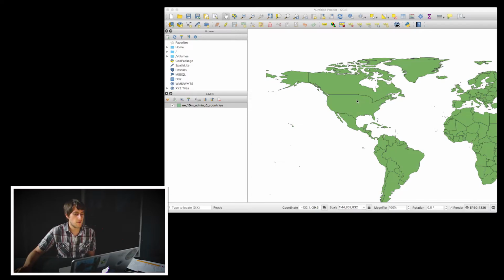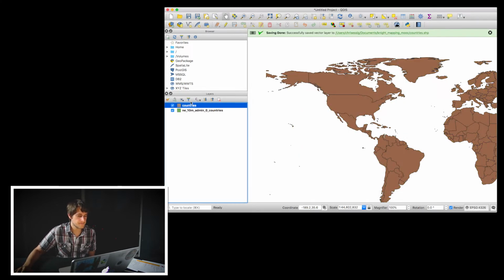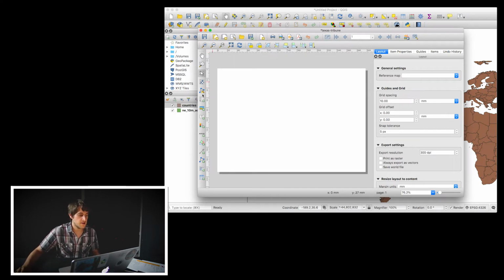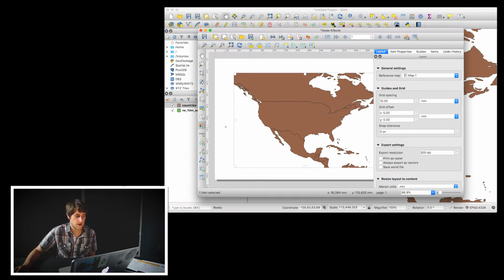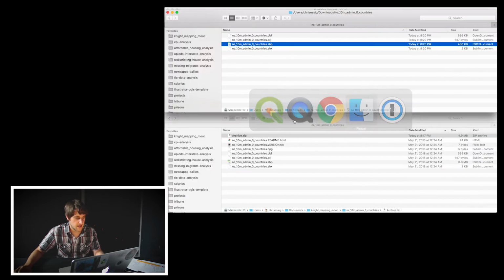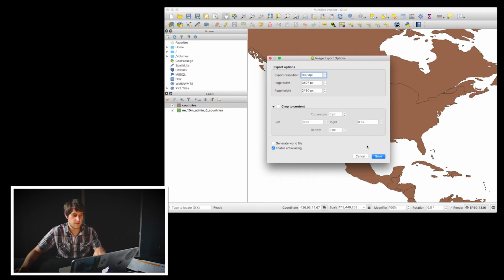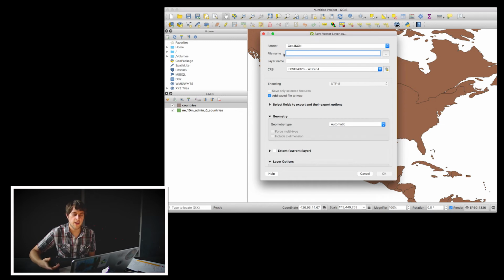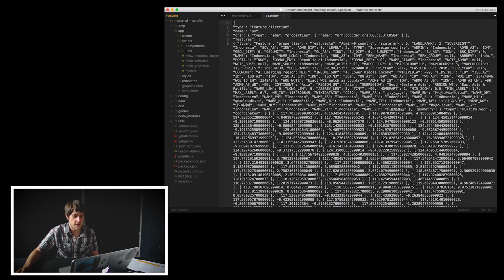Exporting maps out of QGIS